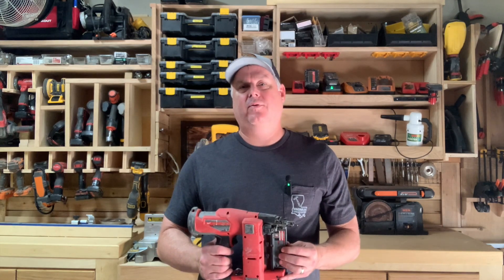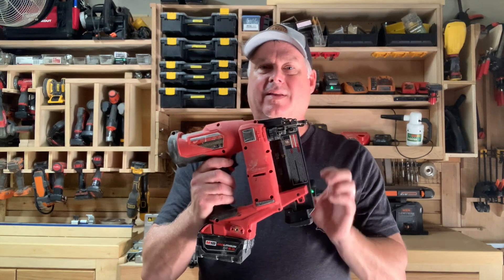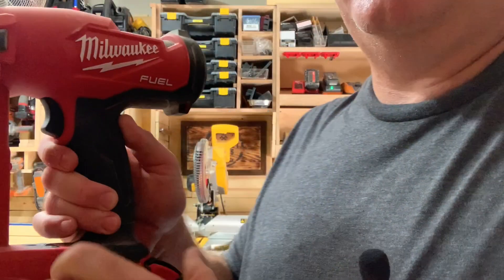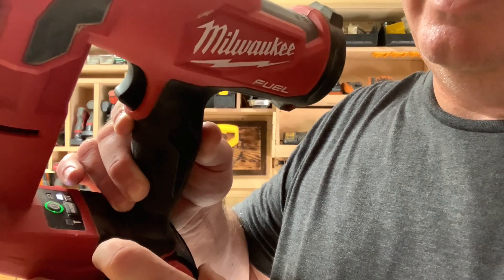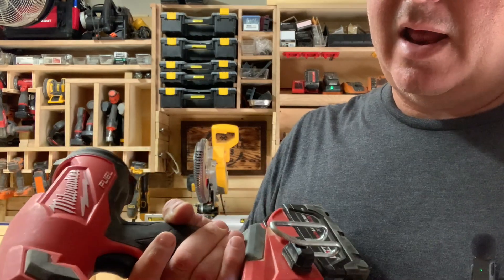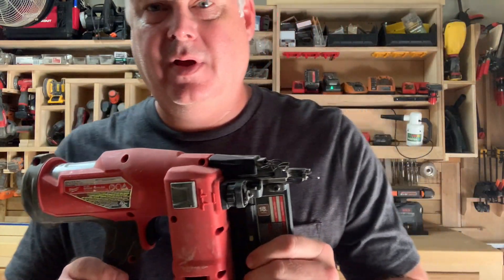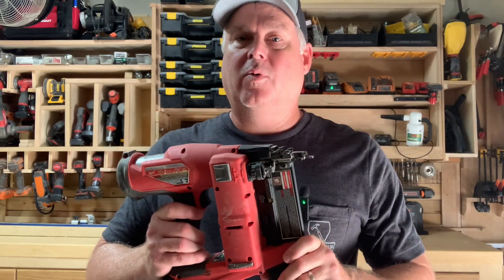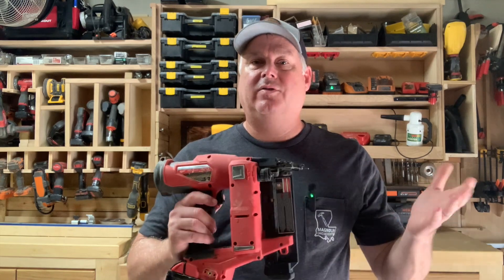Milwaukee 18G Brad Nailer - Model 2746-20 - Woodworking Business Owner Honest Review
In this video, I'll share my thoughts and review the Milwaukee 18G Brad Nailer - Model 2746-20.

I've owned this brad nailer for well over 2 years at this point and have used it most days during that time.

Its been ideal for our woodworking business and the rapid stop technology has been well implemented.

Have any questions?  Ask them in the comments below and I'll be glad to answer them for you.

GET YOURS -   if you're interested in picking one of these for yourself, here's a direct link:

Shop online at MagnoliaOaksWoodshop.com